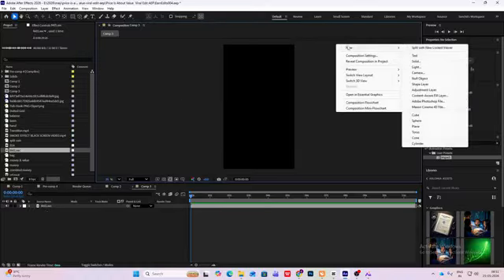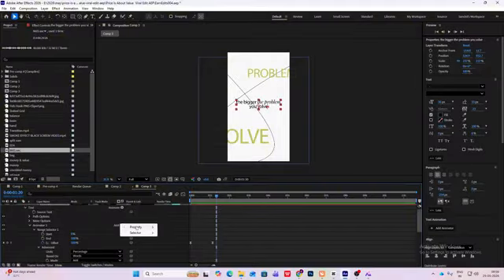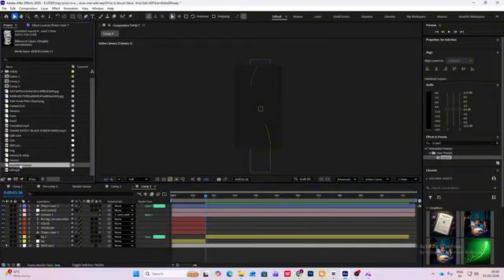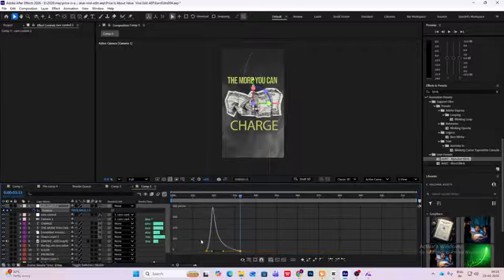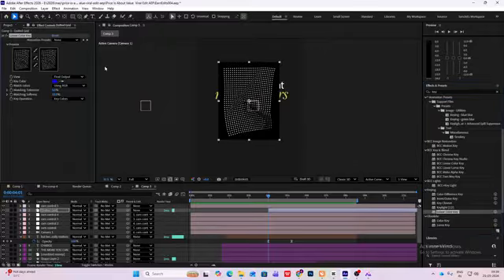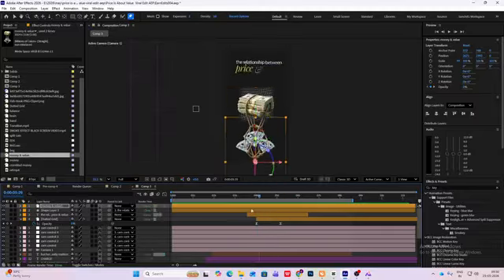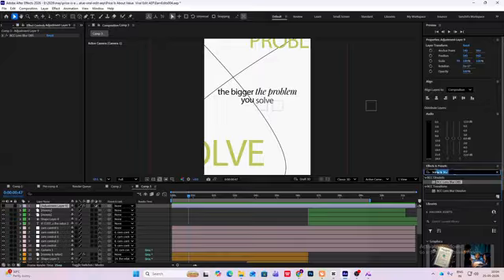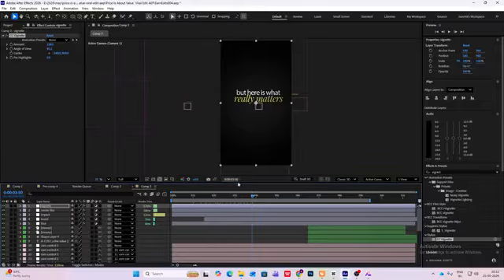Edits That Hook Viewers in 3 Secs After Effects Part 1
5,837 views  May 26, 2026
Want to make your videos more engaging in the first 3 seconds? In this CapCut tutorial, I’ll show you powerful editing techniques that instantly hook viewers and increase retention.